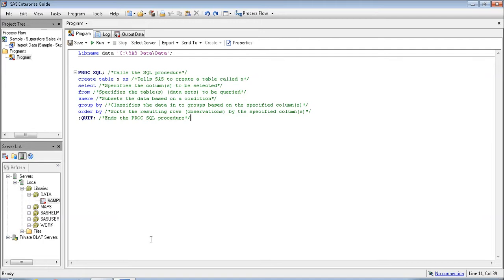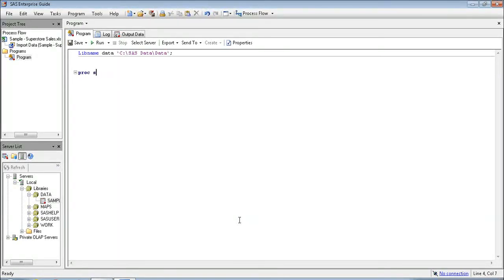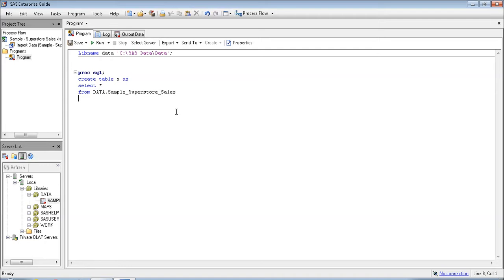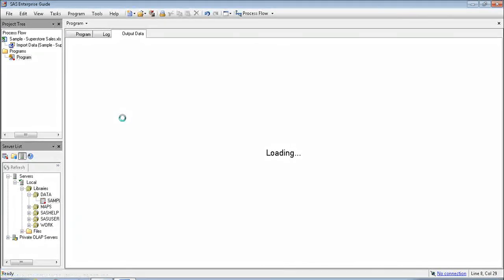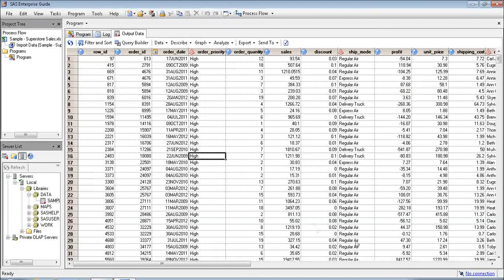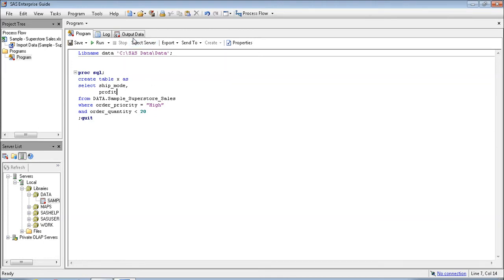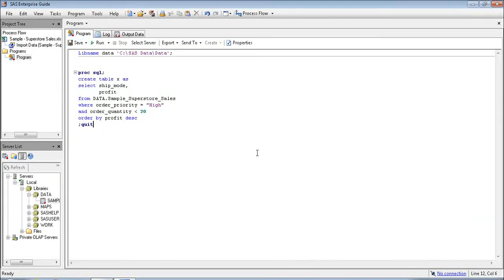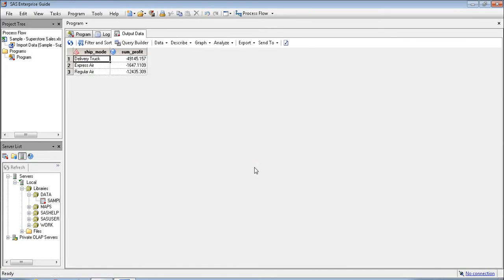SAS Enterprise Guide - PROC SQL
A quick and easy guide to the PROC SQL procedure in SAS Enterprise Guide.